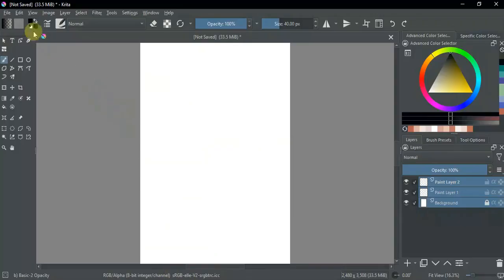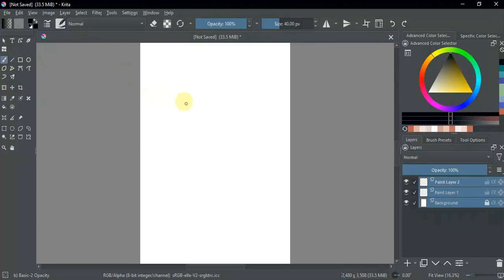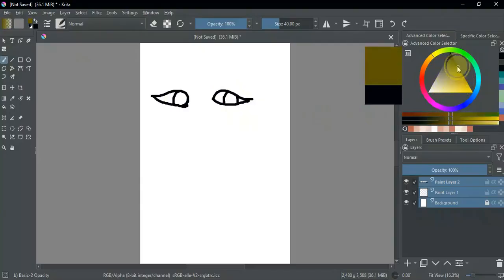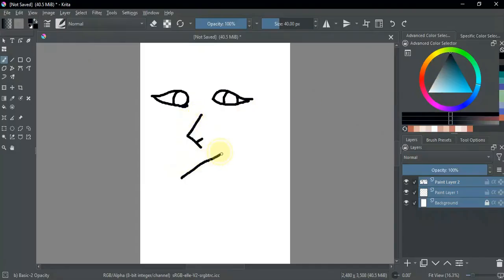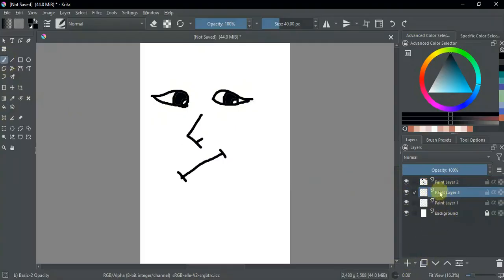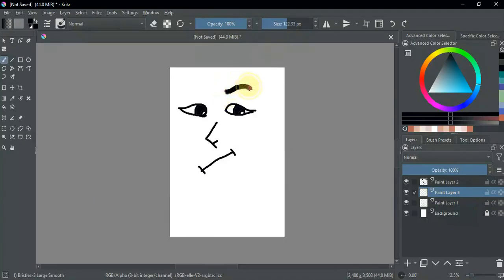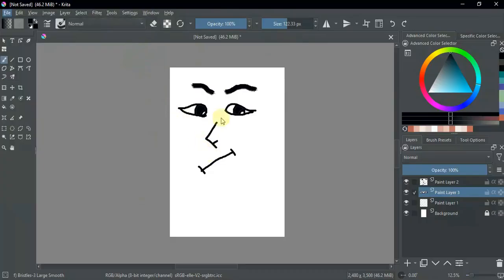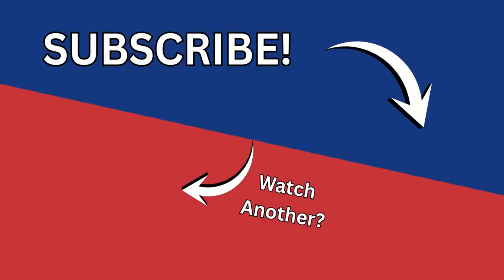How to Create Art in Krita Painting Tutorial - Beginners Guide 2026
Learn how to create stunning art using Krita in this comprehensive painting tutorial. This guide will take you through the essential tools and techniques available in Krita, allowing you to unleash your creativity and produce beautiful digital artwork. Whether you're a beginner looking to get started with digital painting or an experienced artist wanting to explore Krita's powerful features, this tutorial will help you enhance your skills and create impressive illustrations.